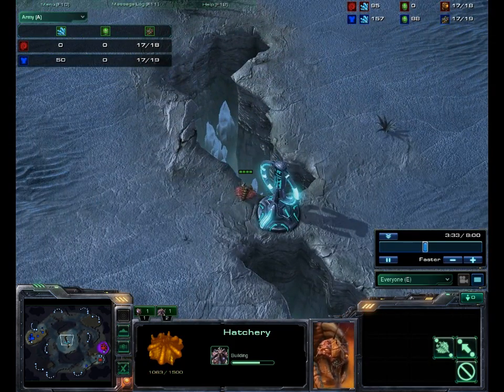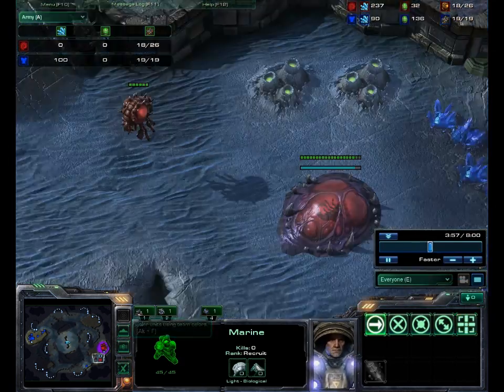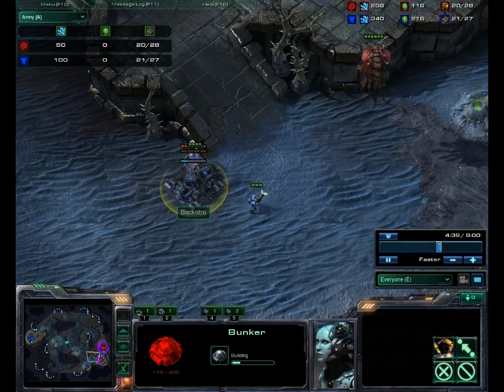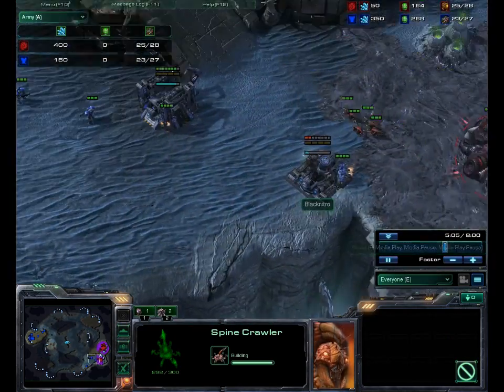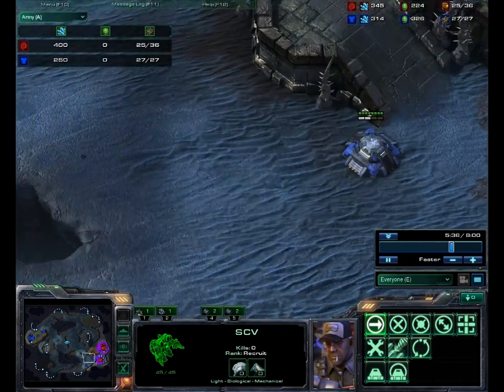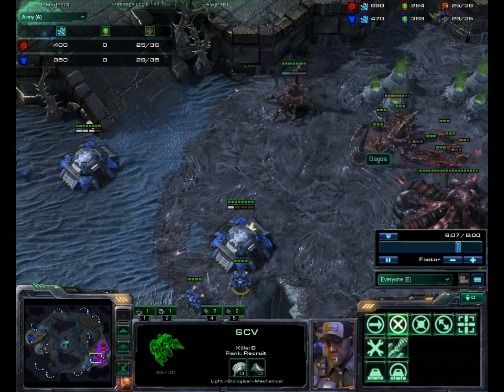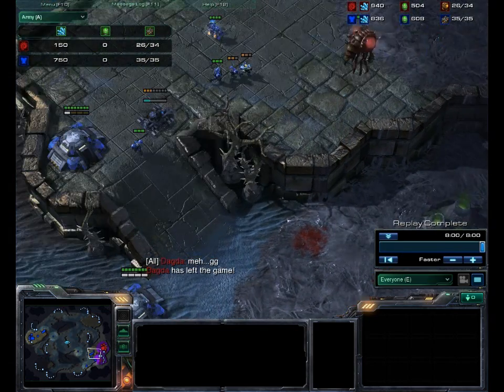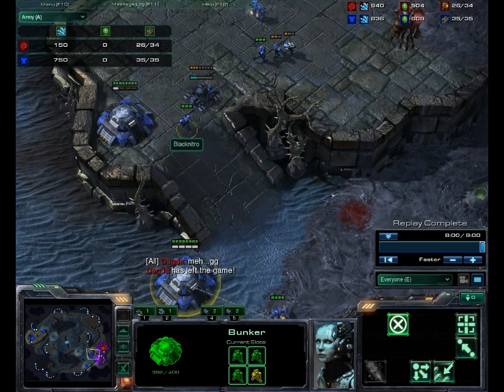Starcraft 2 -Blacknitro vs Dagda- Replay commentary SSN SC2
This is a Starcraft2 replay of Blacknitro Vs Dagda with commentary.

We hope to bring you much more videos weekly, so please give us confidence and help us out.  Thanks!